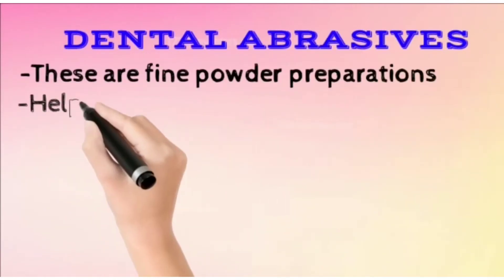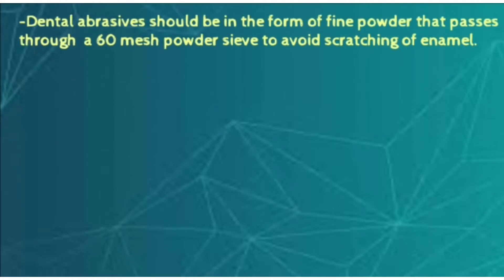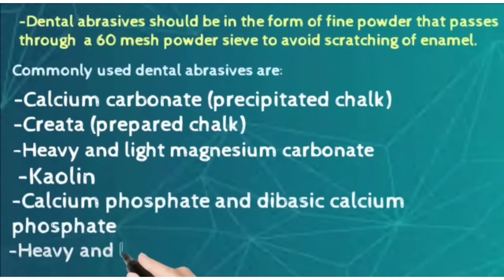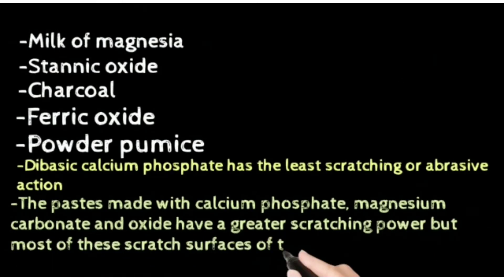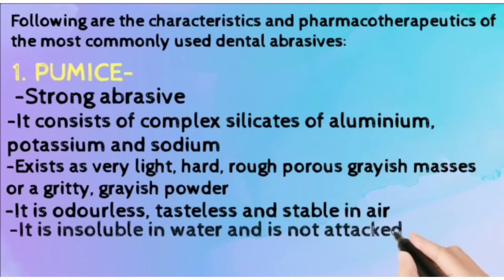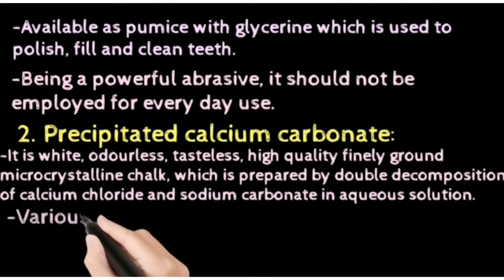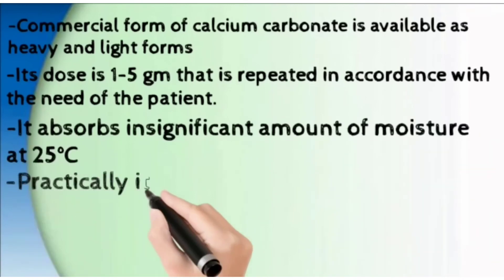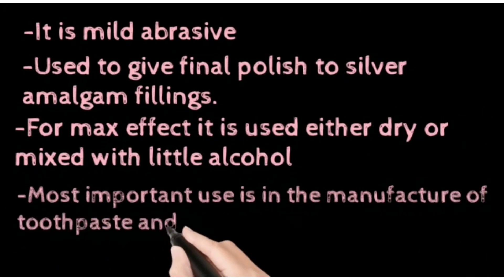Dental Abrasives | Dental Pharmacology | BDS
This video gives you an insight to various commonly used dental abrasives. eg. Charcoal, Milk of Magnesia, Calcium Carbonate etc.

Dental Abrasives
Dental Pharmacology
Second year syllabus
BDS
Professional course made easy
DentalNAyurveda